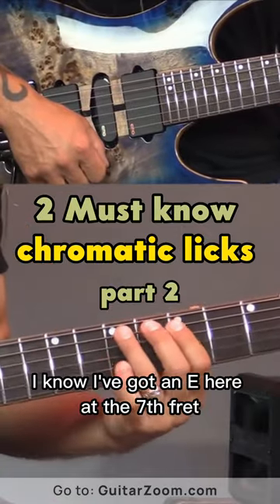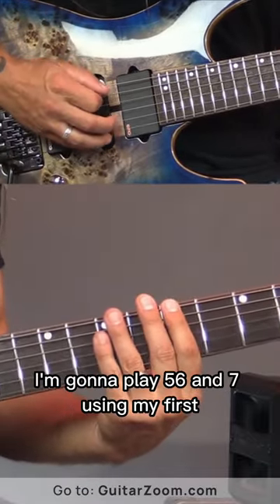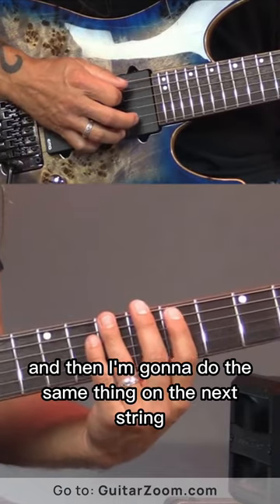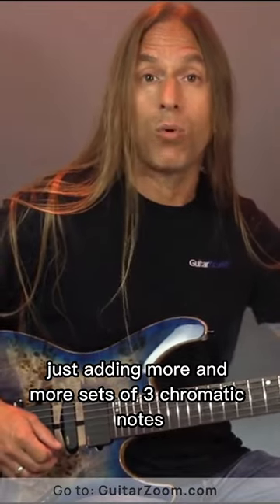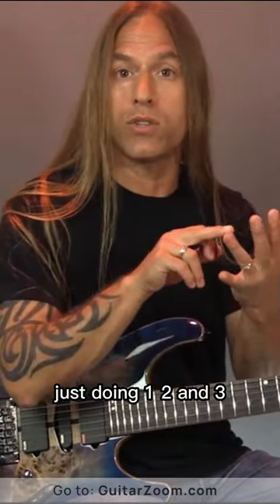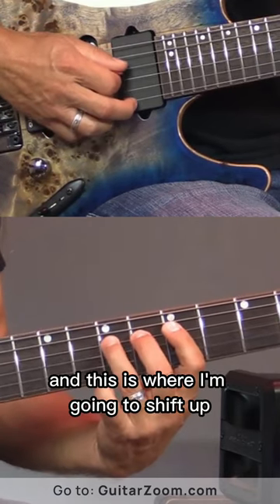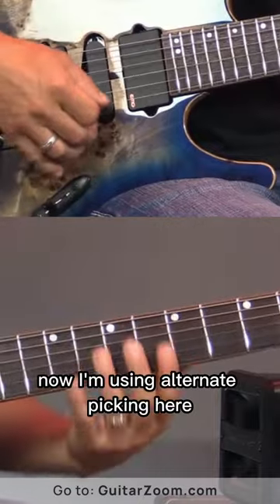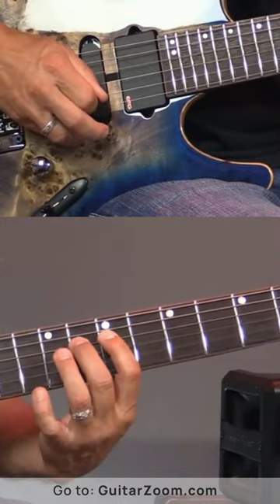2 Must know Chromatic Licks - Part 2 | Guitar Lesson by Steve Stine